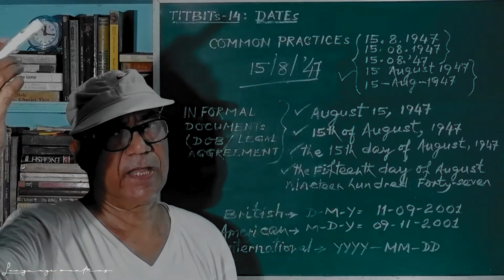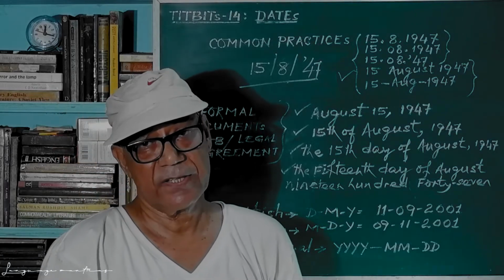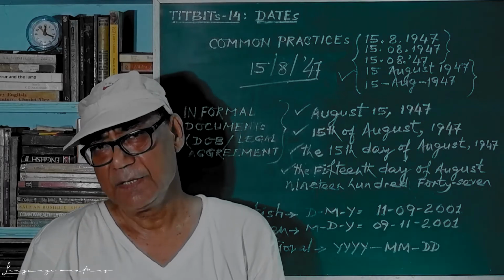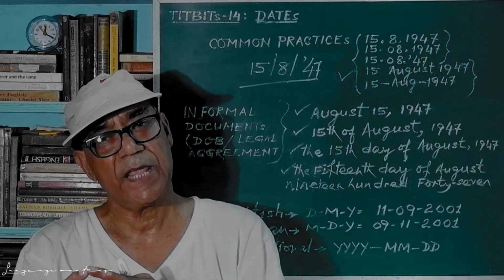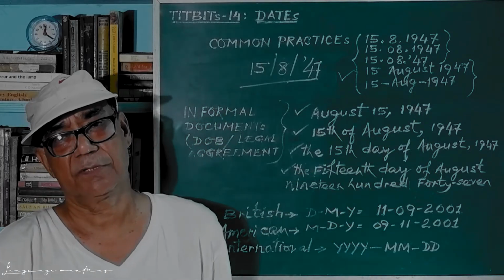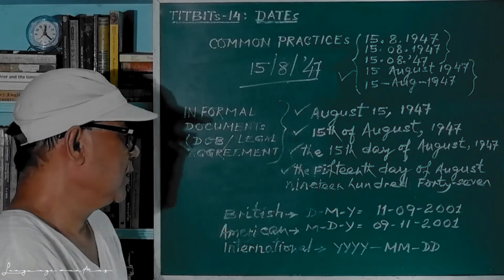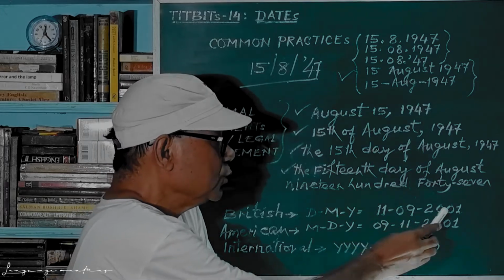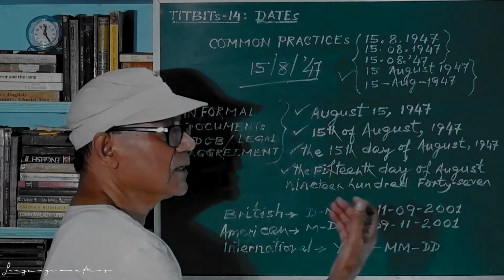Dates – How to Write Dates, Calendar, Different Styles of Date Writing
TITBITs 14: DATES – HOW TO WRITE DATES
All of us have seen calendars. It needs no introductions. Normally, we never feel like giving some thoughts on how this instrument evolved into the present form. In fact, this is not an easy process. Only people like Albert Einstein and Stephen Hawkin can venture into that kind of an exercise. However, we have information that the entire universal and cosmic forces are there behind the idea of a calendar – the universe, the Sun, its rotation, the Earth, its rotation on its axis and also round the Sun, the Moon, the distance, gravity, mathematics, calculations, and whatnot! Today we are simply talking about how to write dates.

A calendar is a compilation of dates – in terms of 24 hour units. A date is something that we have to write everyday for very serious and also very unserious reasons. Not a very difficult issue; but one must try to stick to a particular pattern for writing dates – be it his personal diary, letters, bank slips, or any other document whatsoever. Very formal issues, like writing a certificate or signing/writing a legal Memorandum, or an agreement, of course, requires special attention.

Common Practice is to write a date in any of the following manners.
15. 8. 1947, 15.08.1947, 15.08.’47
15/08/1947, 15 August 1947,
15-Aug-1947

In Formal Documents (Date of Birth or Legal Agreements, etc.)
15th of August 1947, The 15th Day of August, 1947 and finally, The Fifteenth Day of August Nineteen Hundred Forty-seven.

Problem arises when one confuses between the British style and the American style.
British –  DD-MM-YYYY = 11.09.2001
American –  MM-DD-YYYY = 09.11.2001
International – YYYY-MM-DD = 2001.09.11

It is always better to stick to your own style from any one of the aforesaid styles and follow the rules of law when it comes to legal matters.